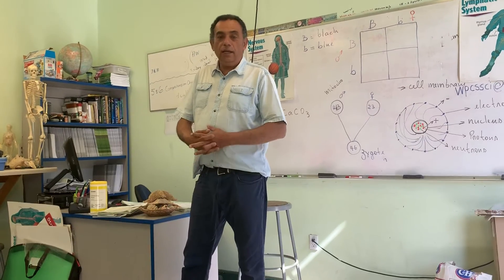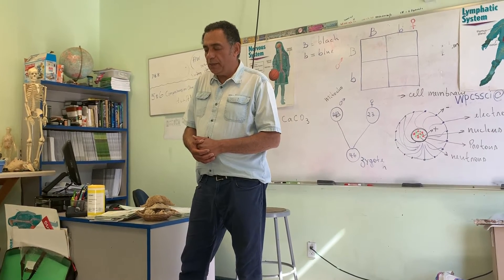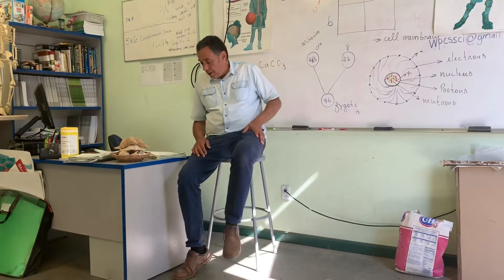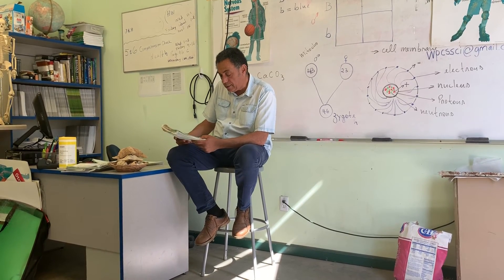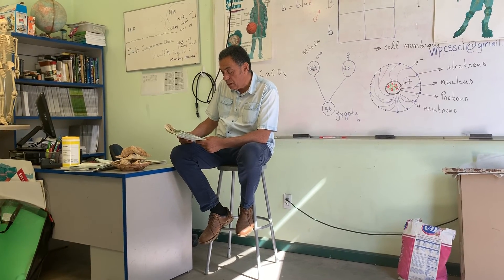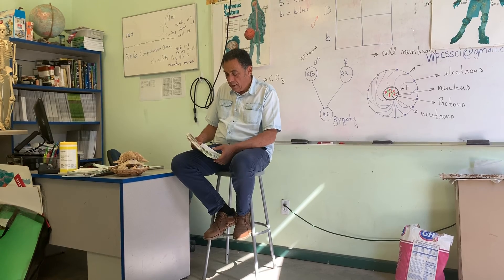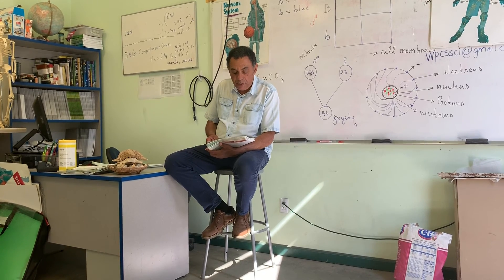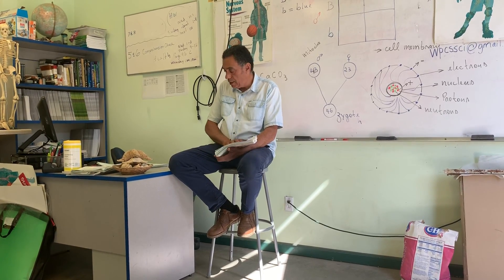Observing God’s World~pg 308 9-16